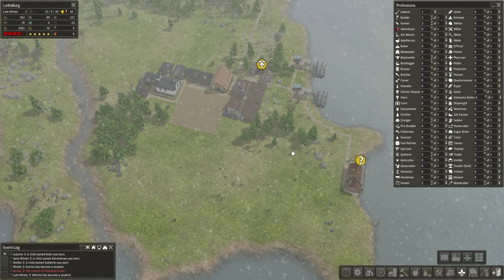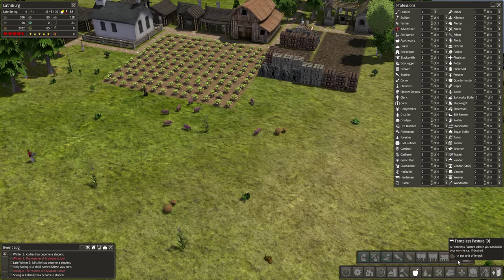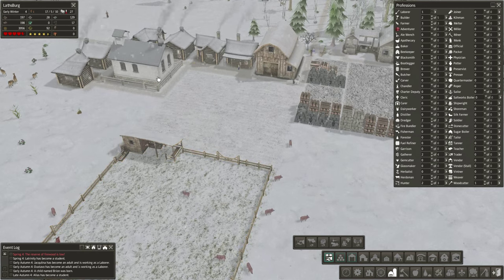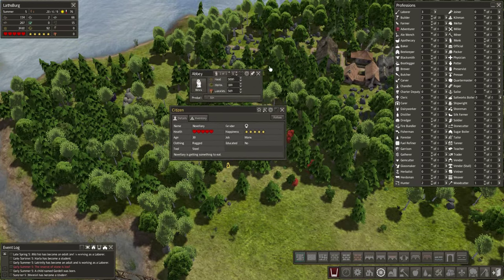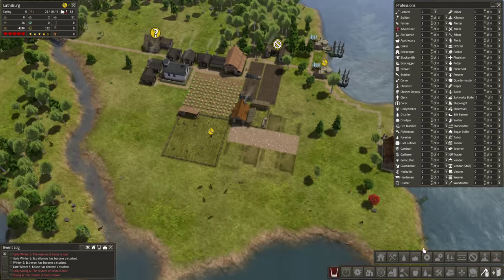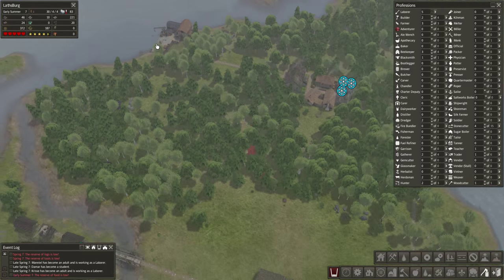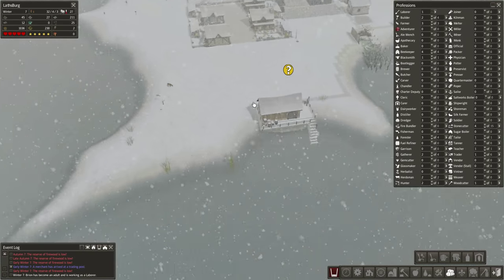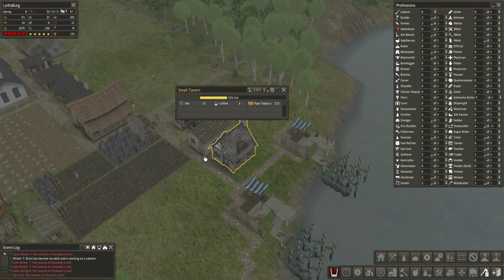Banished [Modded] Part 2 | Monks & Tobacco !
Monks making ale, trading for Pipe Tobacco, what more could a village really need?.. other than  more tools..